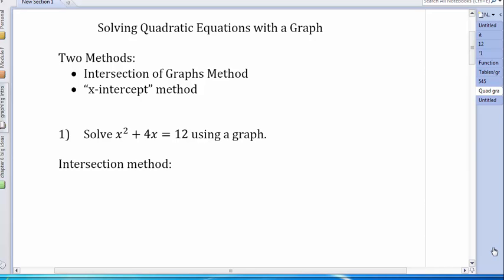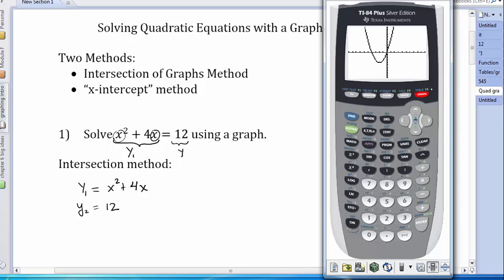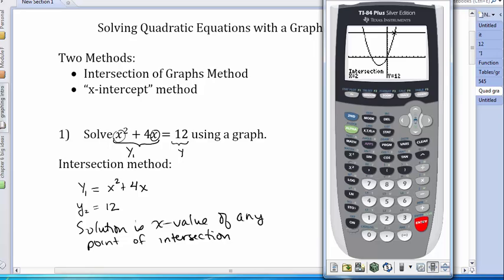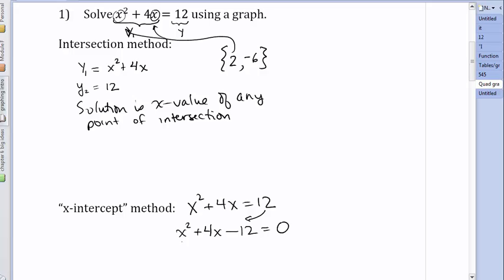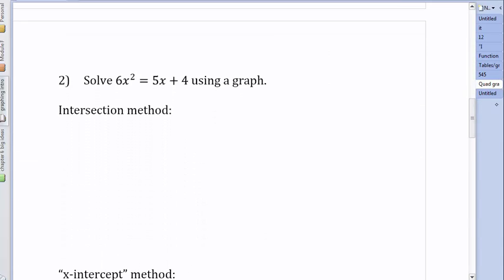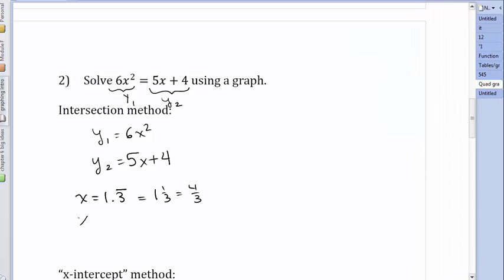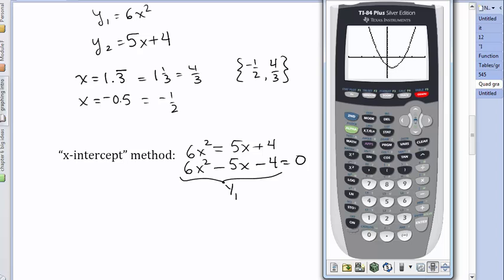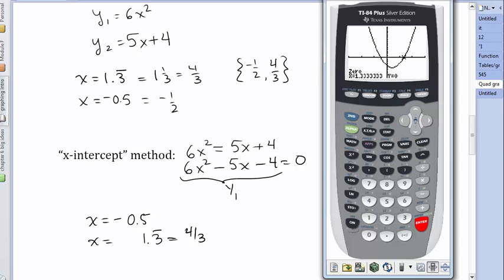Solving Quadratics Graphically